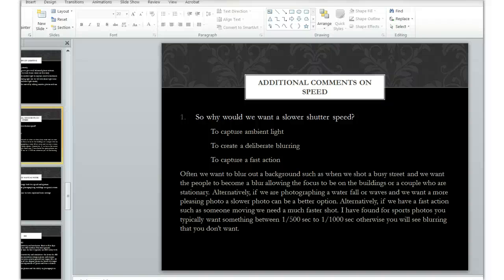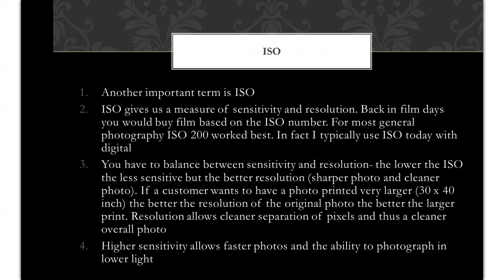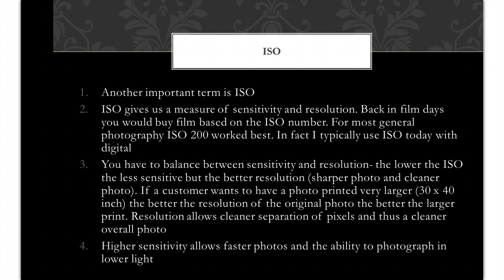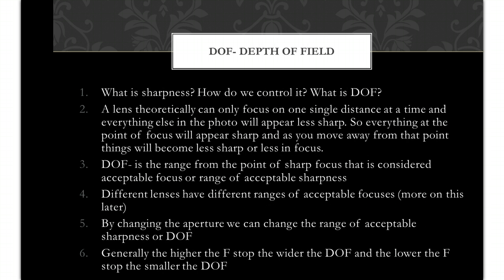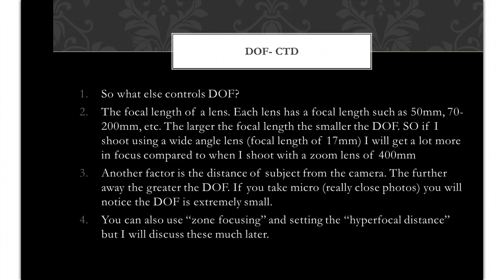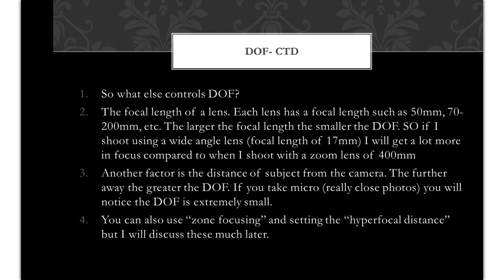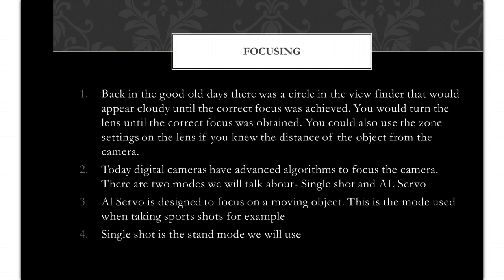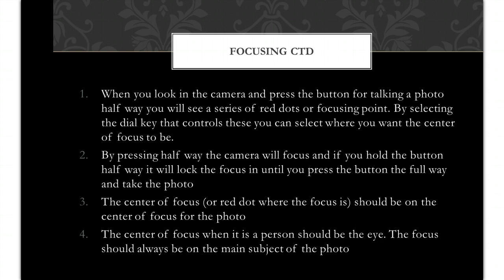Camera Basics-1 Part B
Here we look at key terms such as ISO number, focusing sensensitivity, resolution, shutter speed